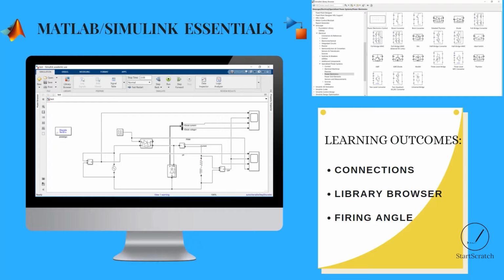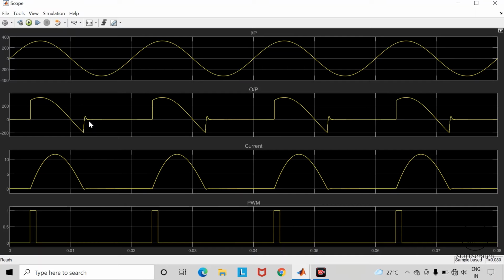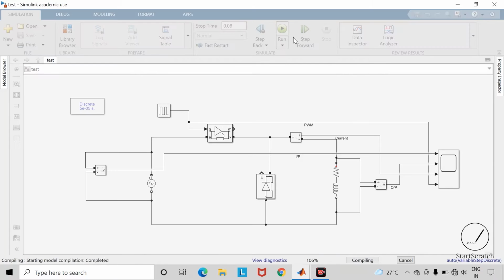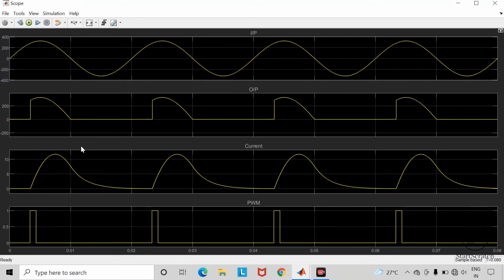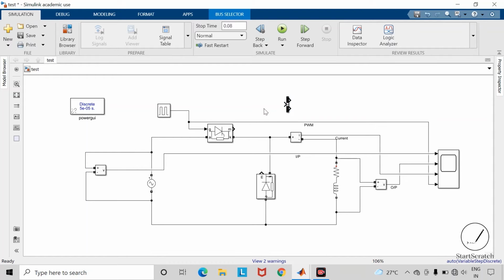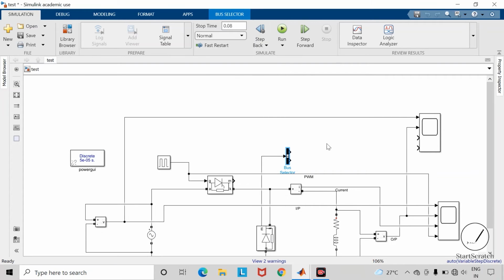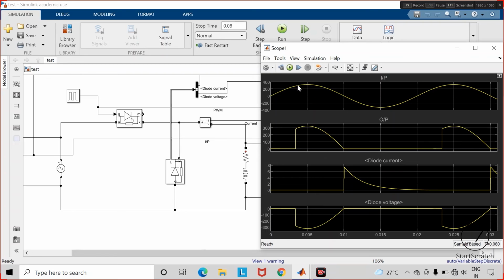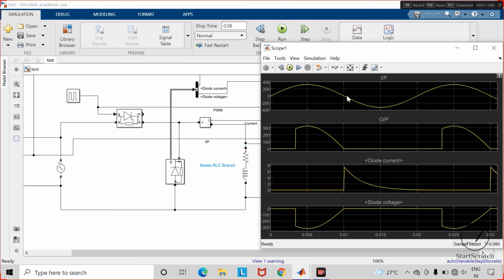L10 | Half wave controlled Rectifier with RL load and Freewheeling diode